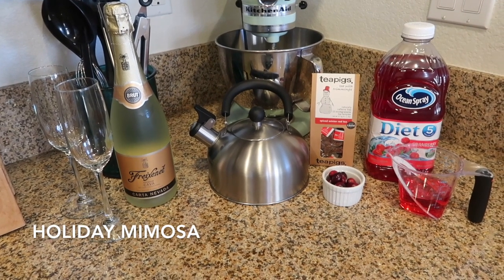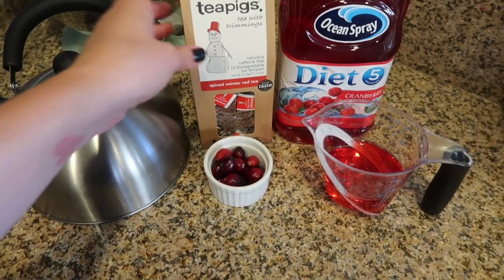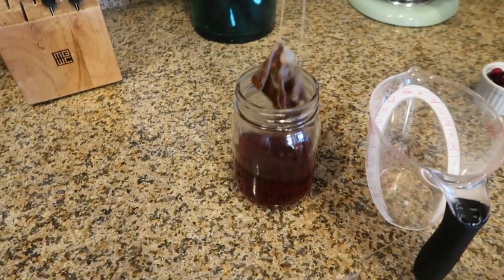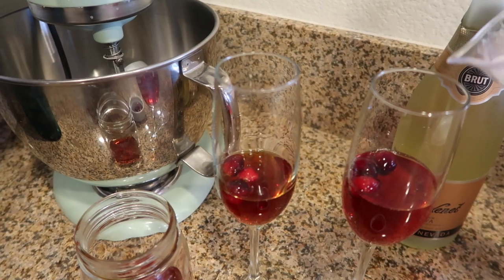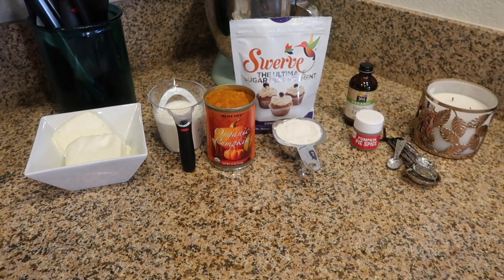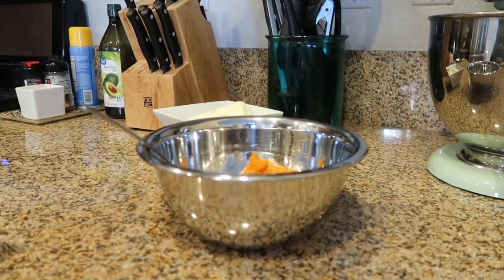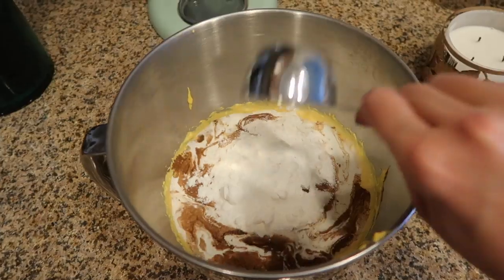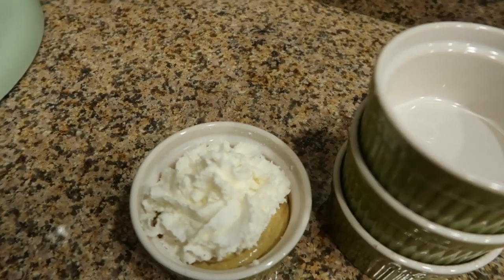Keto On Thanksgiving?! // A Recipe Collab!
Oh my goodness, friends! So. Many. Recipes. Enjoy!

Amanda's Video

Jen's Video

STUFF I USE and LOVE
Nostalgia Iced Coffee Maker

Nespresso Vertuo Plus